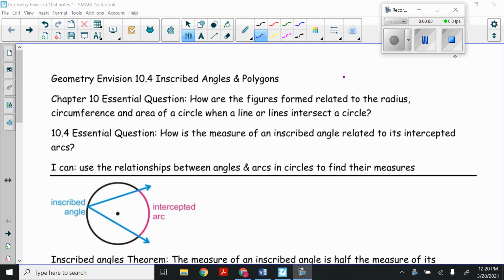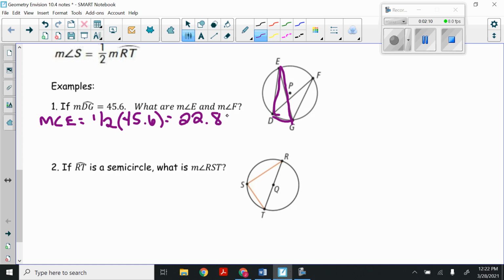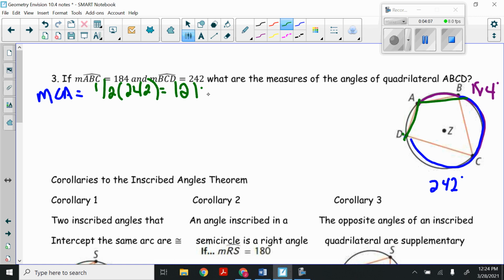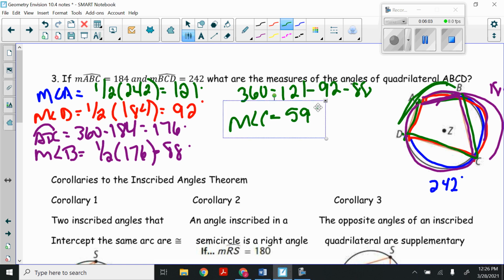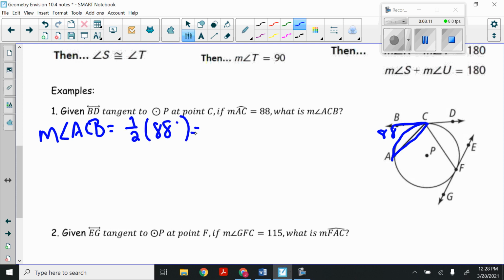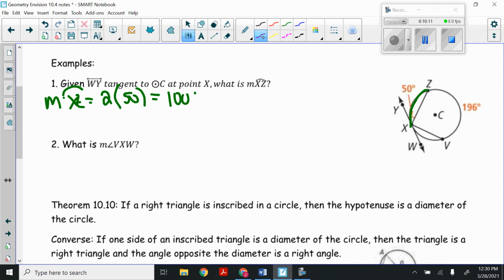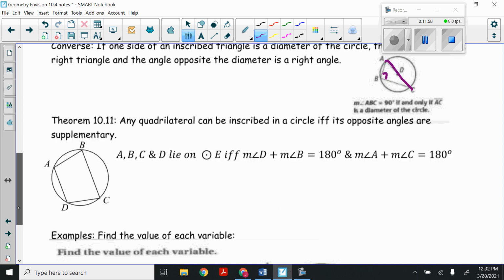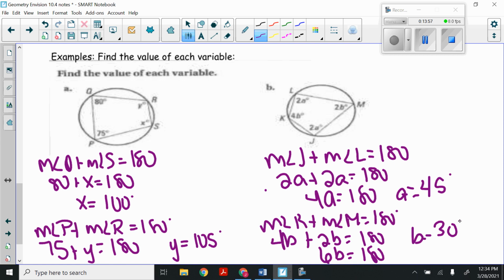Geometry 10 .4 video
Inscribed Angles & Polygons